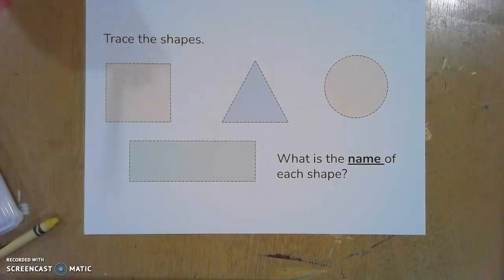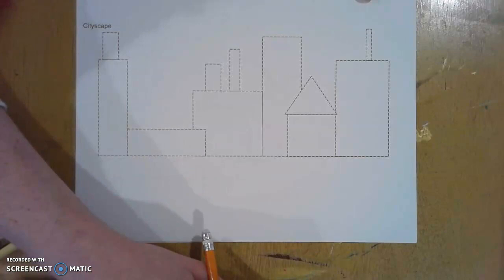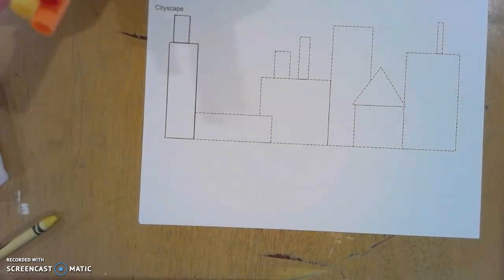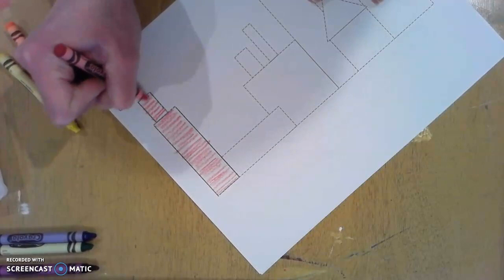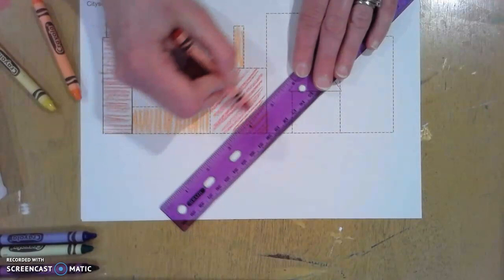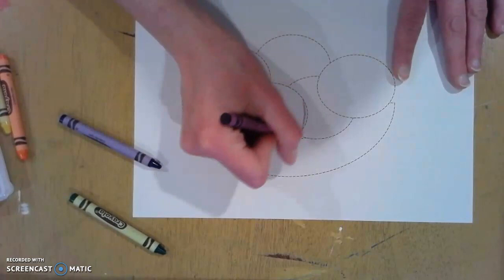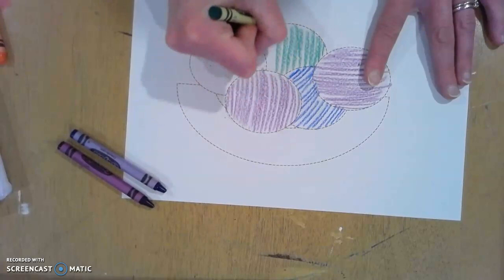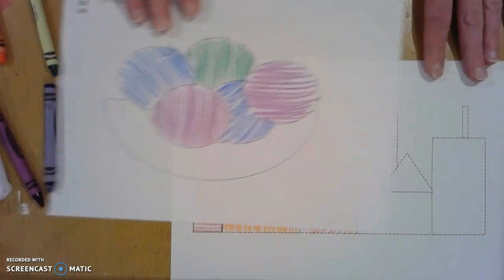1st Grade Modification Video- Geometric Shape Landscape/Still Life